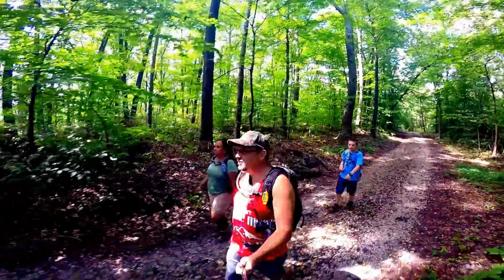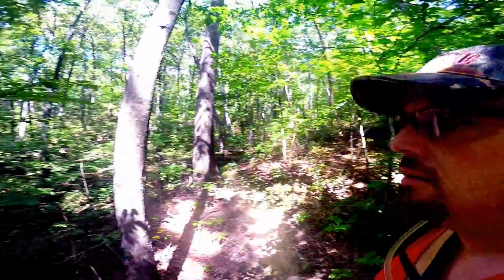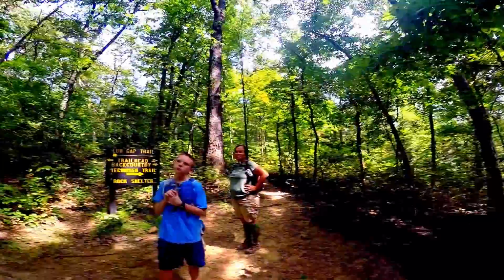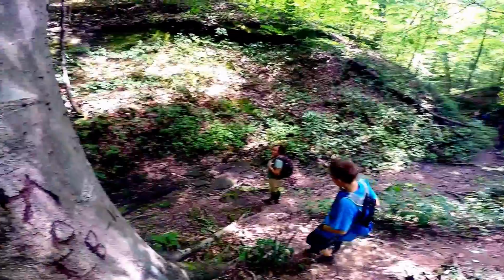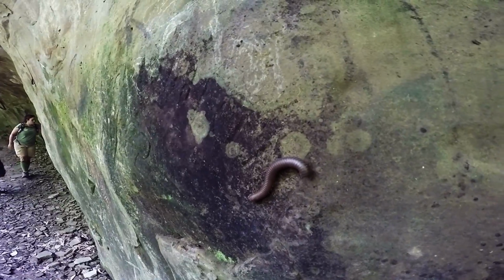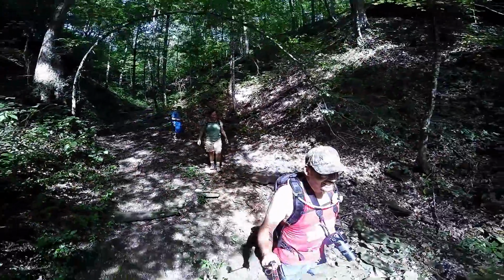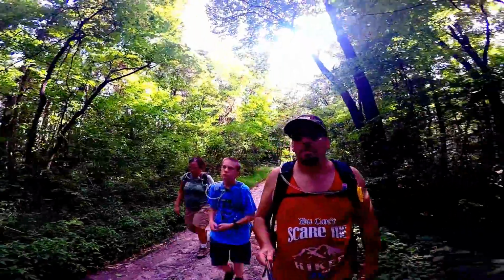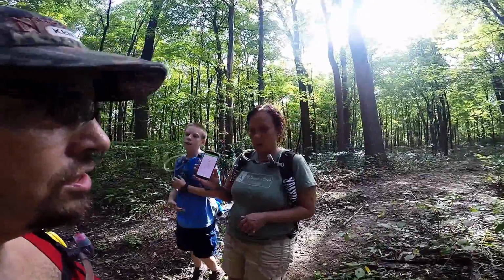Morgan-Monroe State Forest: Rock Shelter Hike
A quick day hike that we planned on the fly. We were in Bloomington (Indiana) while my son visited celebrity cat Lil Bub, so we decided to get out for a hike afterward, preferably somewhere we'd never been. Morgan-Monroe State Forest is about 15 miles north of Bloomington, so I did a quick map search for trails and we chose this one. We were ill prepared, but we never let that stop us!